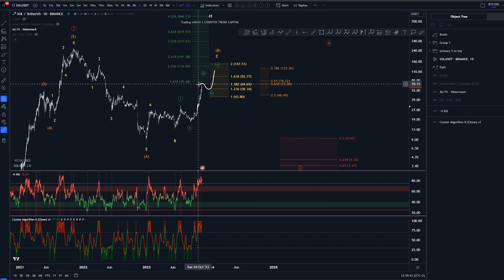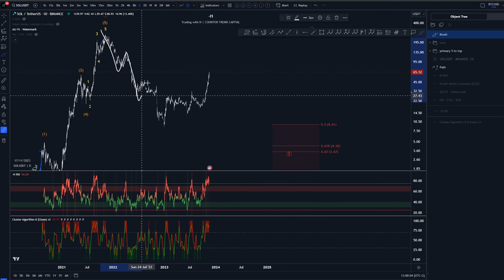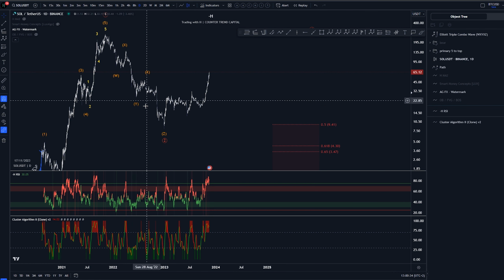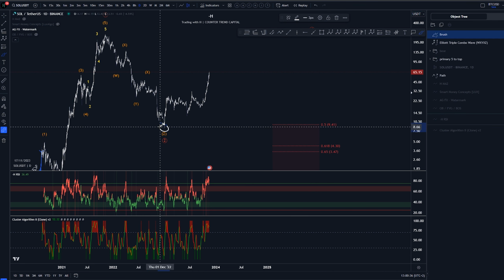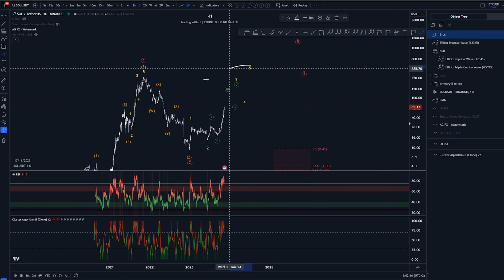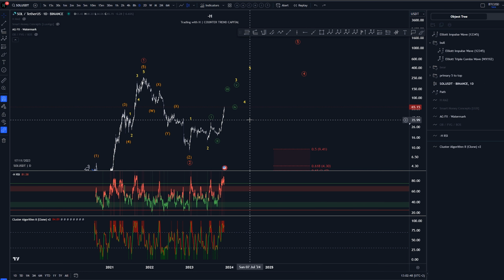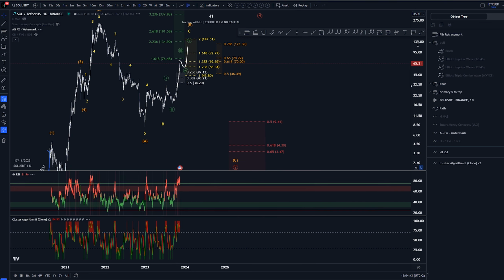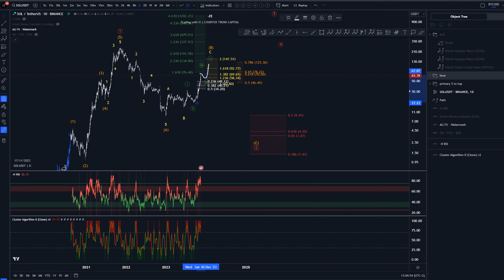SOLANA Techical Analysis MACRO | CTC TRADING